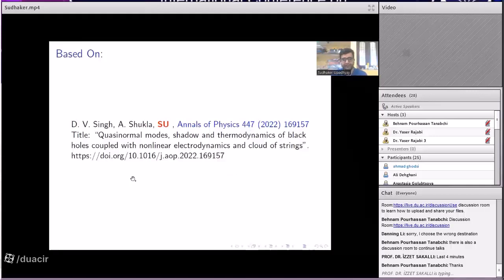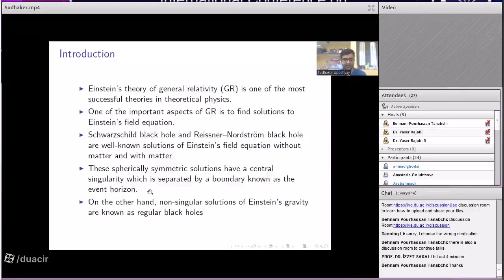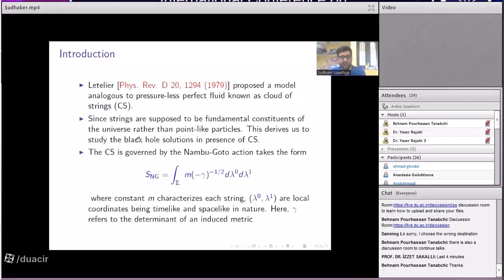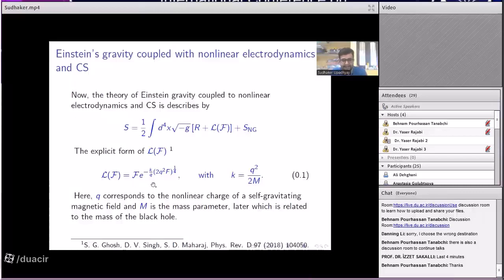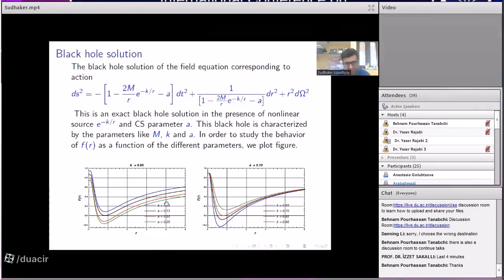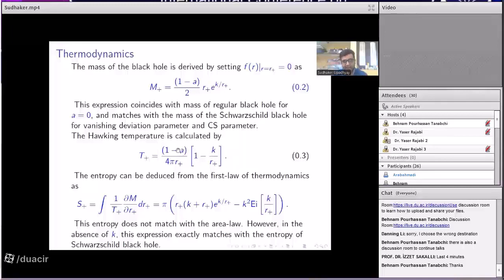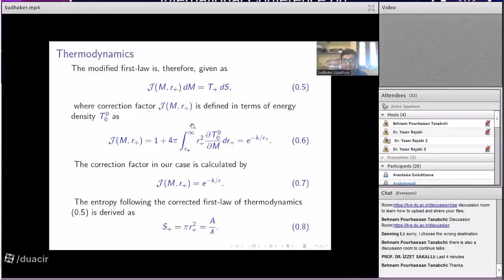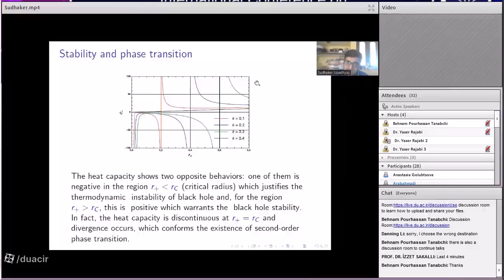New black hole soln for Einstein gravity coupled with non-linear electrodynamics-Sudhaker Upadhyay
This talk was recorded at the 2nd International Conference on Holography and its Applications.

Abstract: We present a new regular black hole solution for the Einstein gravity coupled with
the nonlinear electrodynamics and cloud of strings. We further discuss the thermodynamics
of this black hole solution by highlighting the corrected first-law of thermodynamics. Here,
we find that the stability of the black hole is independent of the cloud of strings. However, a
second-order phase transition exists for this system at a critical horizon radius.